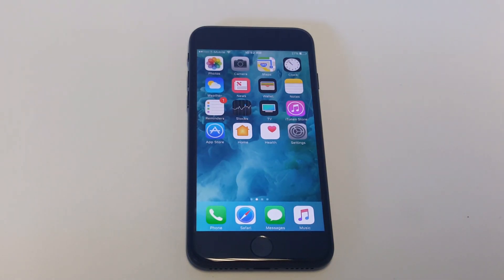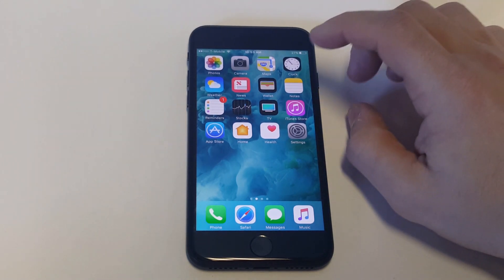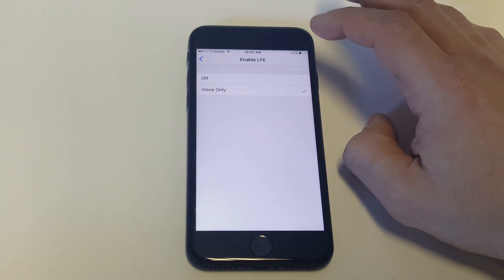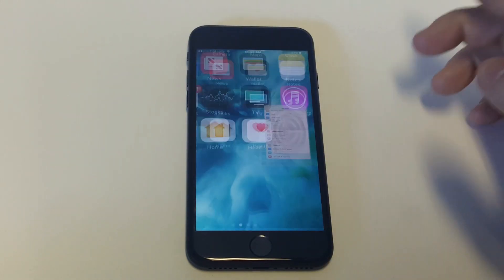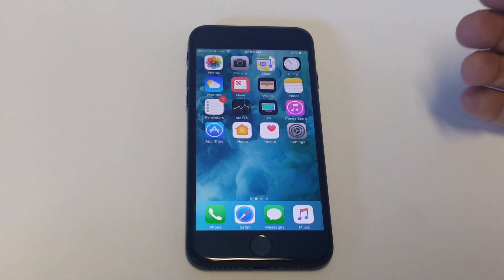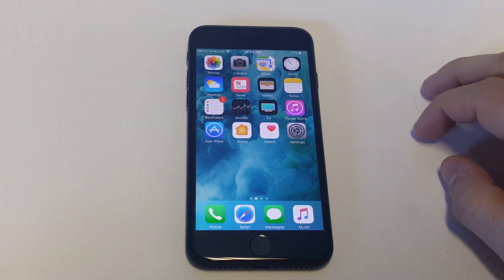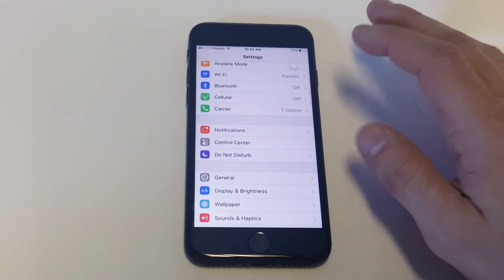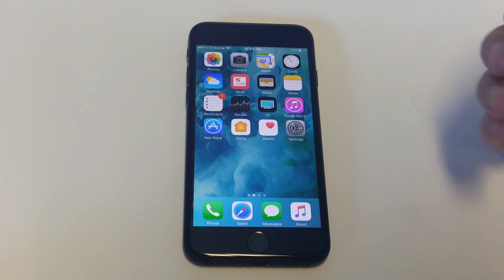Iphone 7 / Iphone 7 Plus No Service Fix - fliptroniks.com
If your iphone 7 / iphone 7 plus has no service you are going to want to first

1. Replace sim card with your old one. if you have a new sim card on the same network that could be an issue so i would check that
2. Reset your network settings
3. Turn off lte voice in settings and data usage
4. Restart your phone or leave it off for 5-10 min overheating issue
5. Make sure no outages in your area
6. Try to update to the latest os
7. Go to apple store see if they can trouble shoot it further